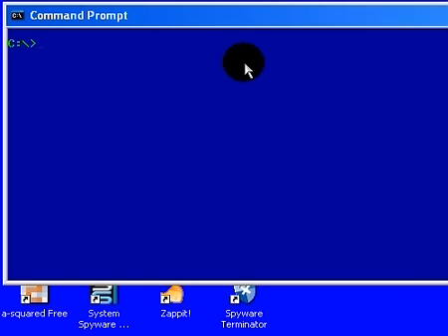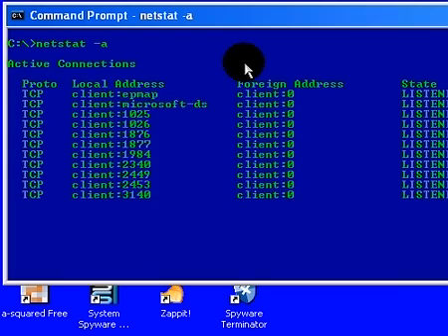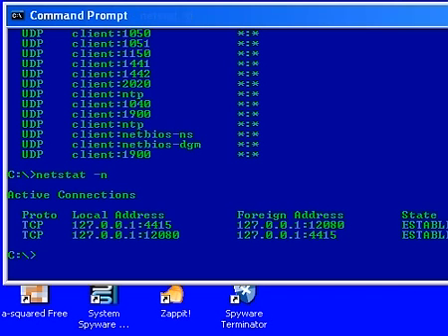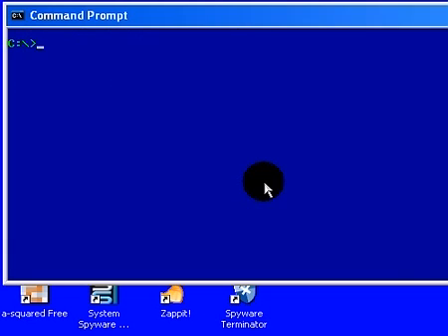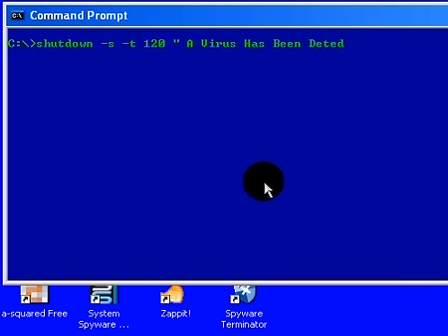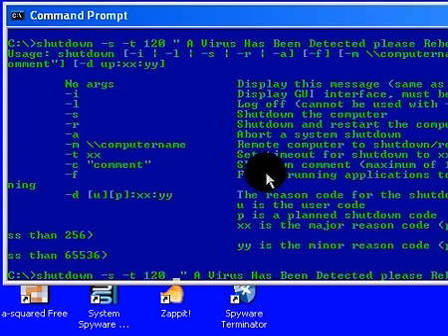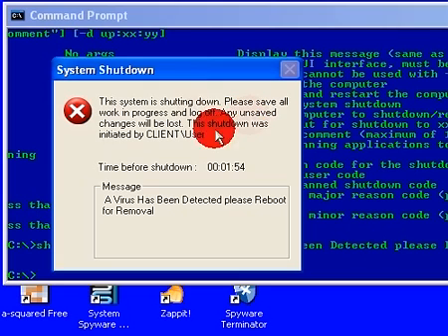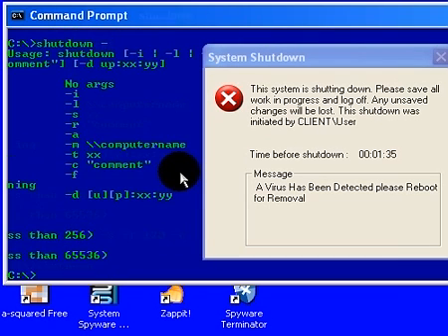Command prompt help,commands,ect...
this is the 1st part of a tutorial for command prompt please rate view and favorite... i will be adding more tuts l8ter if good reviews